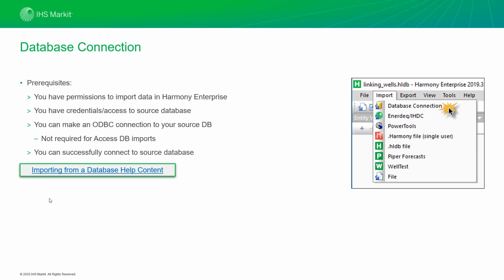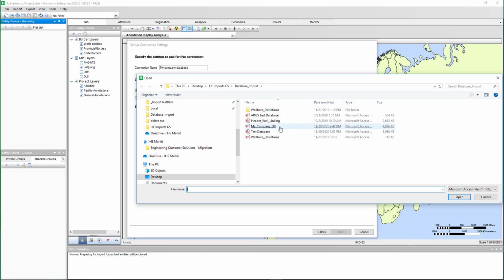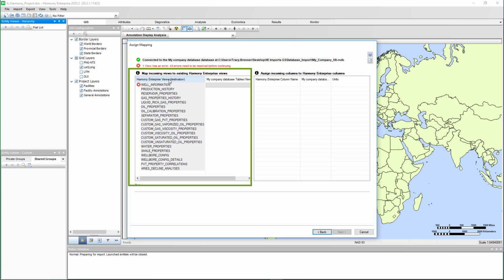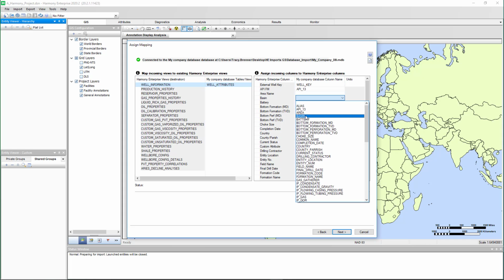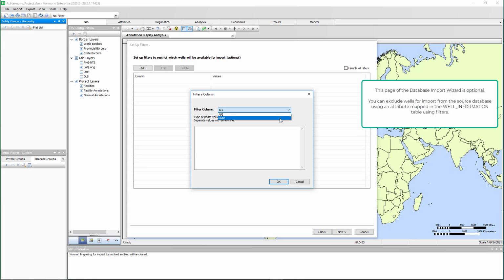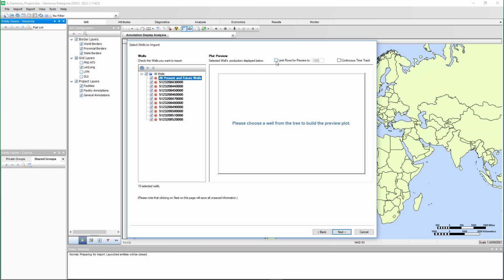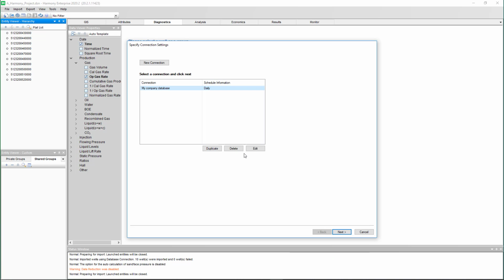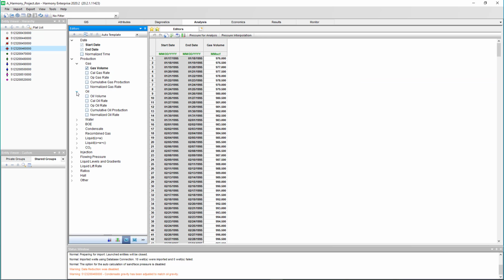Harmony Enterprise How to import well data from a database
Have you ever thought about connecting Harmony Enterprise to your company well database?  Did you know Harmony Enterprise has a Database Import Wizard?

This video will show you how to:
- create a new database connection
- connect to an Access file
- connect using an ODBC connection to a well database
- select data to import (map data)
- manage which wells will import
- filter and sort wells for import
- handle units
. and more

Still have questions after watching this video?